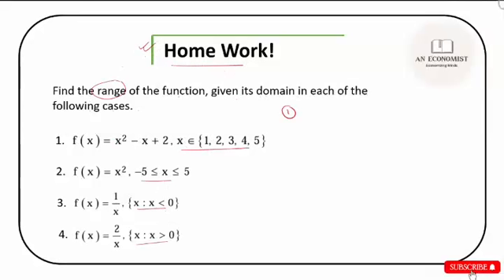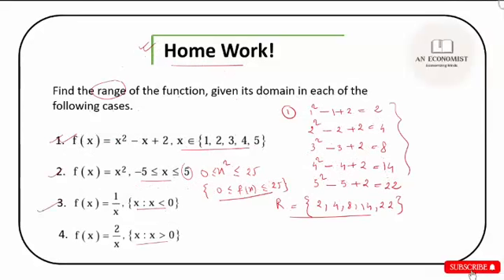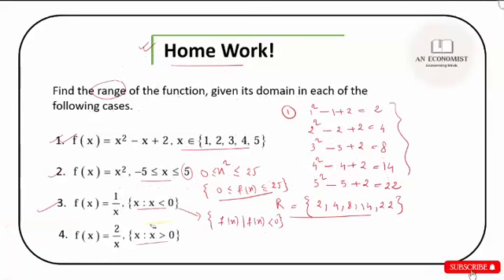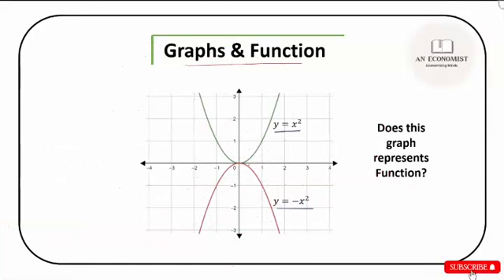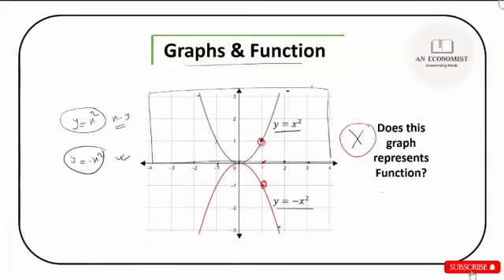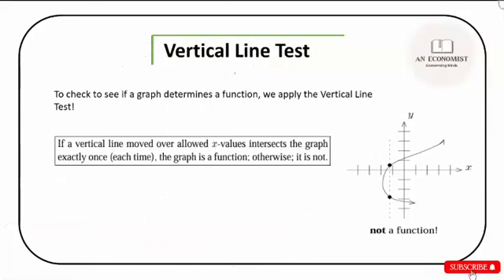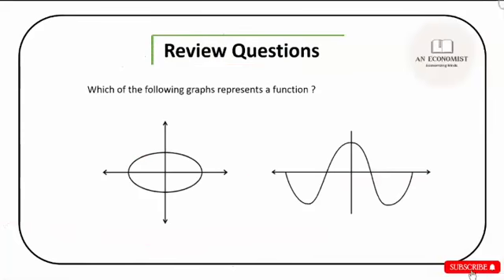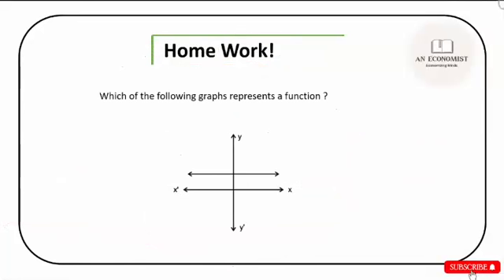Lecture 8 | Graphs and Functions | Vertical Line Test - Identification of Functions | Math - Eco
In this video, we introduce how to identify whether a graph represents a function or not. We talk about in detail what is Vertical Line Test and how it is useful in understanding Graphs & Functions. Do watch till the end and make your fundamentals crystal clear!